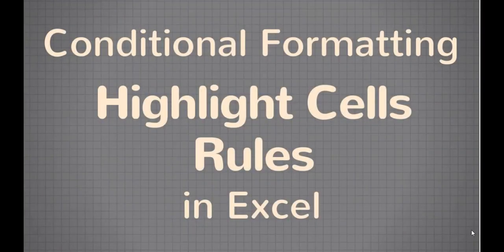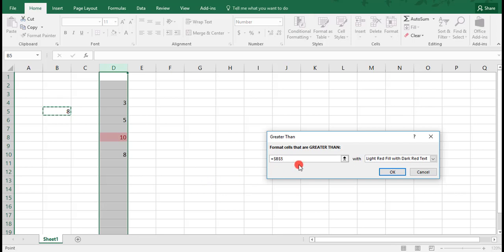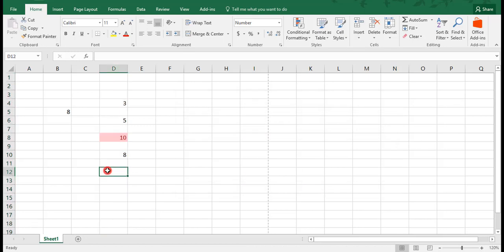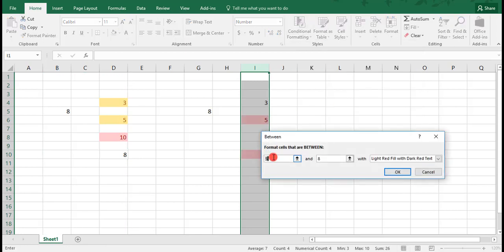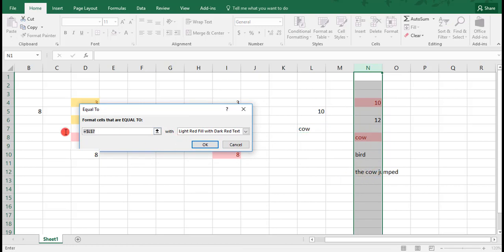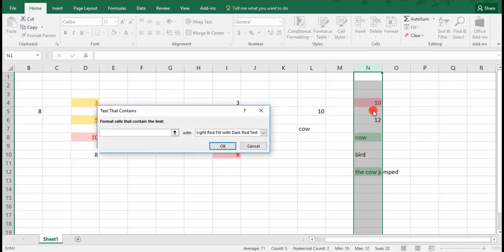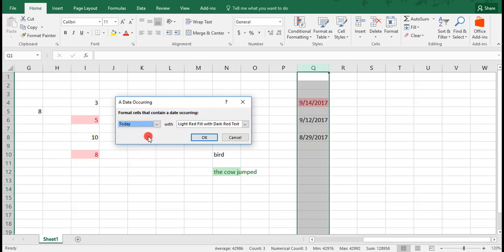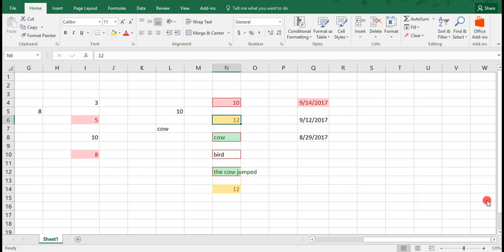How to Use Highlight Cells Rules in Excel Conditional Formatting - Tutorial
Learn how to use Highlight Cells Rules in Excel Conditional Formatting. In this short Excel tutorial, we walk through examples using Highlight Cell Rules to learn how to highlight cells in Excel spreadsheets using Conditional Formatting.

What is Conditional Formatting in Excel?
Conditional Formatting lets you use special formatting (like colors, shading, borders, etc) on cells based on the value or content of the cell. This formatting helps the cell stand out from other cells in the same spreadsheet or area of a spreadsheet.

The Highlight Cells Rules options of Conditional Formatting are the more commonly used features of Conditional Formatting. They are some of Excel's most essential formatting functions and important to know for work or school. In this tutorial, we'll walk through examples of:

- How to highlight cells that are Greater Than:
By using the Greater Than Conditional Formatting option, you can highlight any cells with a value higher than whatever value you set.

- How to highlight cells that are Less Than:
The opposite of the Greater Than option, by using the Less Than Conditional Formatting option, you can highlight any cells with a value less than whatever value you set.

- How to highlight cells with values Between certain numbers:
The Between Conditional Formatting option lets you highlight cells with a value that falls within a certain range. All you have to do is set an upper limit and a lower limit.

- How to highlight cells that are Equal To a certain value:
The Equal To Conditional Format option lets you highlight cells that are the same, or equal to, another cell. This can be used for cells with numbers or cells with text.

- How to highlight cells with a Text that Contains:
By using the Text That Contains Conditional Format option, you can highlight any cell that contains a number, text, or character that you choose. This is different than the Equal to option in that all the cell contents don't have to be the same as what value or character you set. That value or character just has to be included in another cell for it to be highlighted.

- How to highlight cells with A Date Occurring:
Using the A Date Occurring Conditional Format option in Excel lets you highlight a cell with a date that falls within a preset range. There are a few preset options to choose from that include a recent day, a recent week or a recent month. Your cells should be formatted in a Date format - for example, if you're working with a calendar.

- How to highlight Duplicate Values:
By using the Highlight Duplicate Values Conditional Formatting in Excel, you can highlight any cells that are the same, or duplicates, of other cells. This comes in handy when working with lists, for example, to flag any items that may have been repeated.

For other ways to use Conditional Formatting in Excel, take a look at this free Excel tutorial -

and

For other examples using Dates in Excel, take a look at these other free Excel tutorials:

Thanks!